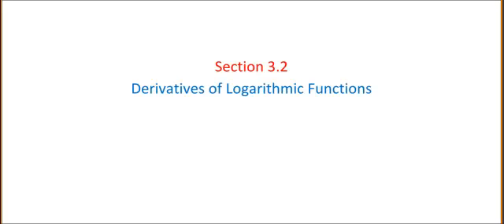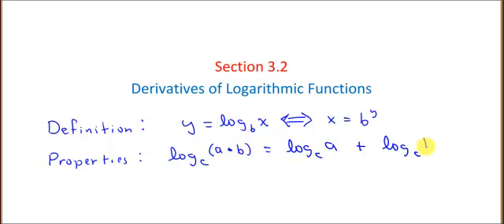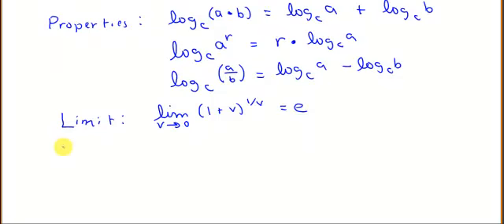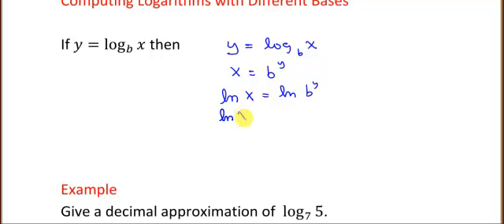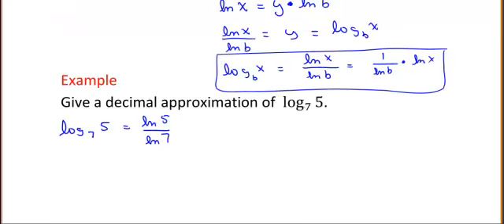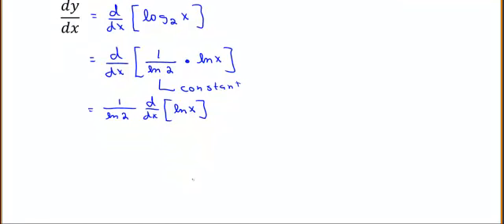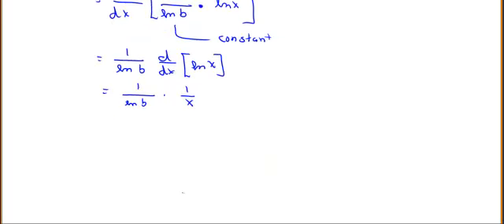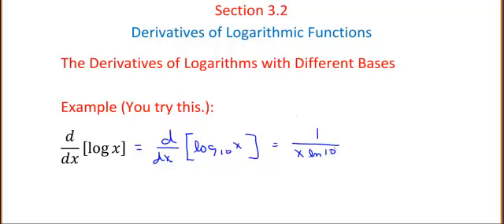Derivative formulas for logarithms with other bases.